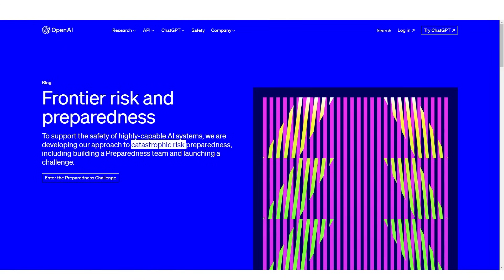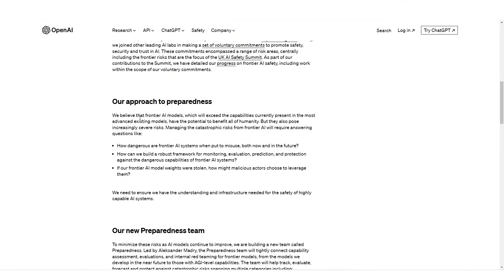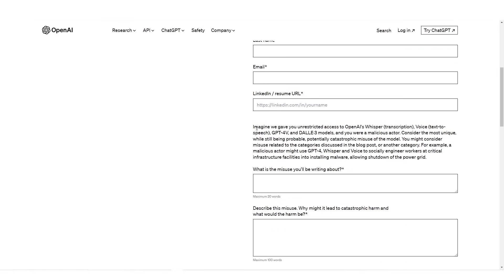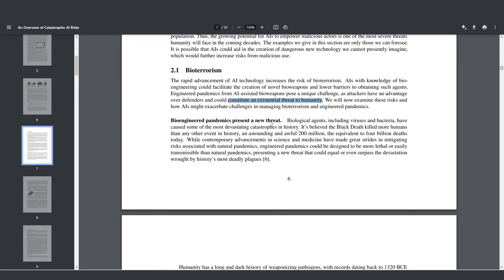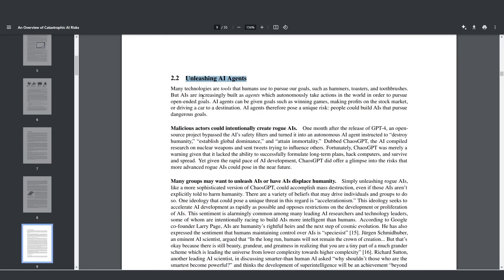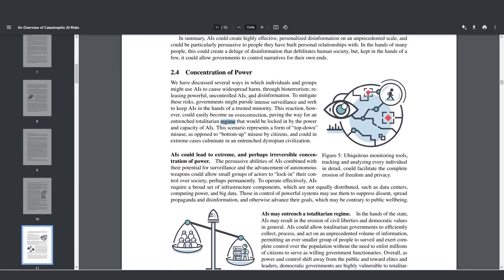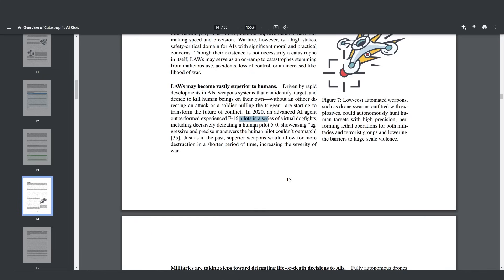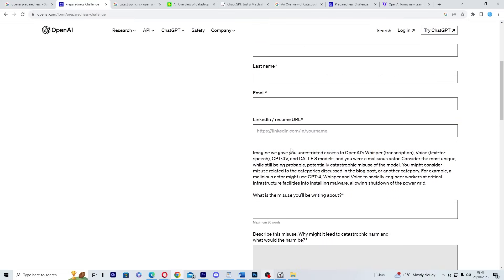Nobody Is Prepared For OpenAI'S AGI Systems (We are not ready for this)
Nobody Is Prepared For AGI Systems (We are not ready for this)

This video was inspired by /@DaveShap